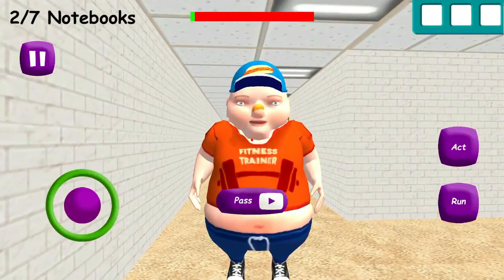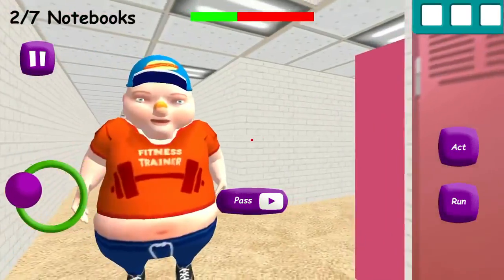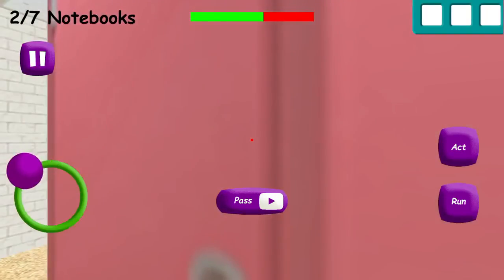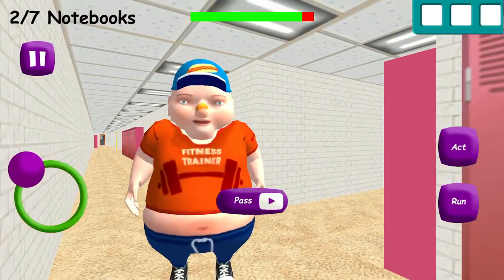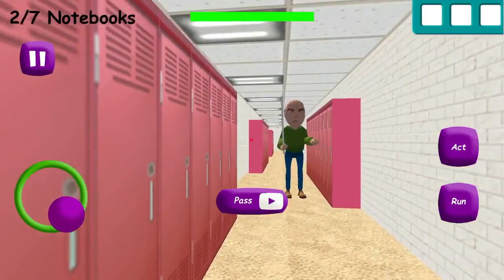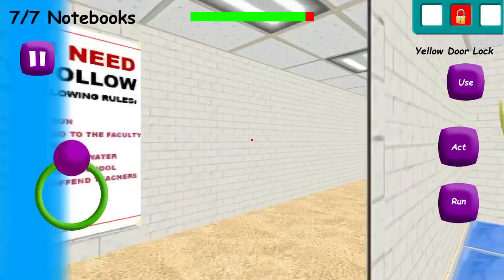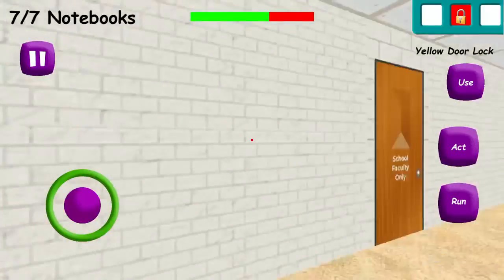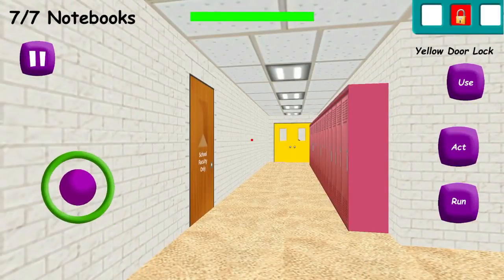Baldi's Education in School 3D Old VS New Update Full Walkthrough / Android iOS Gameplay HD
Baldi's Education in School 3D Old VS New Update Full Walkthrough 100% Completed All Notebooks / Android iOS Gameplay HD

Learn the Baldi's basics and enjoy them in education and learning!

You have to find all the notebook and solve on each of them 3 tasks of different complexity. Can you do it? After all, on the way you are waiting for more and horror characters who live in the school. Perhaps they will be even slightly more frightening than freddy. Learn Baldi's basics in the field of education and learning in our game, in which you have to run around the rooms. How long can you live, a day, two or five nights.
Do you think that education and learning can be given easily? Then try to solve the problems in notebook, scattered in the offices of the school. You will have a limited amount of time, because Baldi is chasing you, and for the wrong tasks you will know the horror and five nights with freddy seem to you not so scary.
Features:
- Learn Baldi's basics and go through all his tests.
- You are waiting for several levels of difficulty for education and learning.
- You have to go through a real horror, but without freddy.
- Solve problems in the notebook.
- Find a way out of school.
- Live longer than five nights.
You need to collect all the notebook, solve the problems correctly and run away from school. For every wrong answer, an angry Baldi can arrange a horror for you and if he finds you, then there will be no turning back. To survive more than five nights without freddy, you need to know all Baldi's basics.